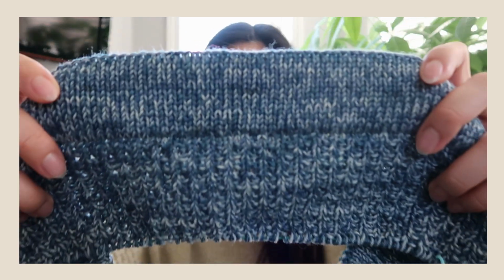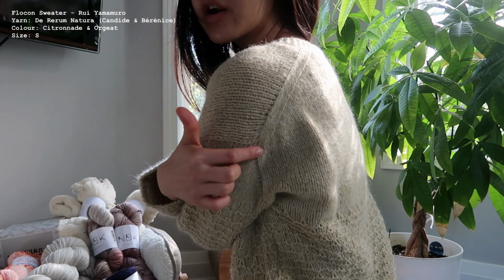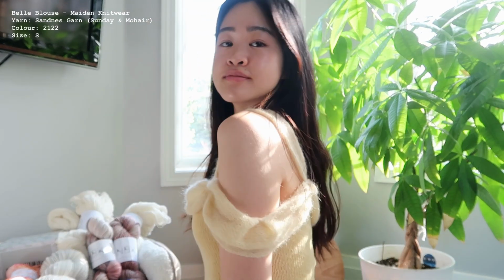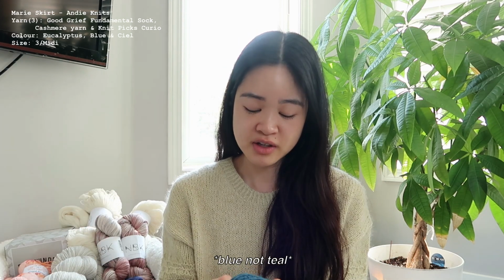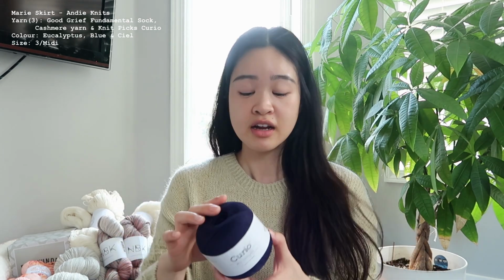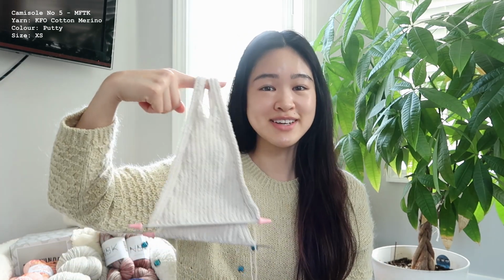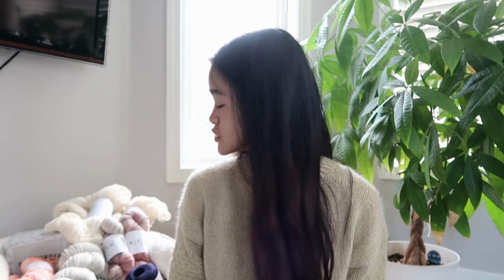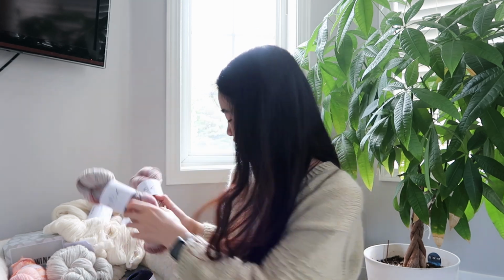Flocon Sweater, Marie Skirt, Camisole No. 5, Belle Blouse | Knitting Podcast April 2024 | ep 03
Hope you enjoyed this episode and I'll see you in my next video!!

00:00 Intro
00:42 FOs
05:22 WIPs
12:33 Yarn Acquisitions
17:01 Knitting Plans & More

Patterns mentioned
Flocon Sweater - Rui Yamamuro (Test Knit)*
Yarn(1): De Rerum Natura - Candide (Citronnade)
Yarn(2): De Rerum Natura - Bérénice (Orgeat)
Size: S

Belle Blouse - Maiden Knitwear (Test Knit)*
Yarn: Sandnes Garn - Sunday & Tynn Silk Mohair (2122 Yellowmoon/ Yellow Moonstone)
Size: S

Marie Skirt - Andie Knits (Test Knit)*
Yarn(1): Good Grief - Fundamental Sock (Eucalyptus)
Yarn(2): Aliexpress - Cashmere Yarn (Blue)
Yarn(3): Knit Picks - Curio (Ciel)
Size: 3/Midi

Camisole No. 5 - My Favourite Things Knitwear (Gift Knit)
Yarn: Knitting for Olive - Cotton Merino (Putty)
Size: XS

*Patterns received for test knits
**Yarn for the Flocon Sweater was purchased at a discount for the test knit

Other Yarns mentioned
Knit Picks - Curio (Navy)
Knit Picks - Shadow (Bare Yarn)
Knit Picks - Stroll Tonal (Pearlescent)
Good Grief - Marshmallow (Autumn Footprints)
North Bound Knitting (NBK) - Superwash Merino DK (Abalone)

3617